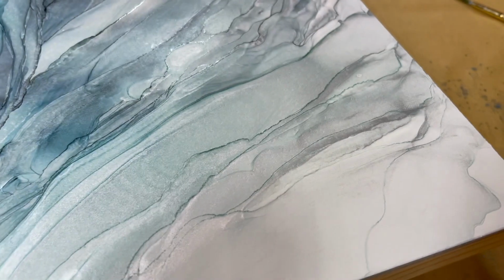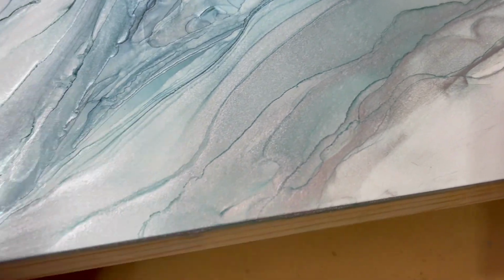Alcohol Ink Technique Experiment Trying Something New Artapalooza | 622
Howdy Howdy. This is Clara Lawrence. Still want to get this technique figured out. Determined.

If you need an item or interested in shopping at Amazon, I receive a tiny commission (Nothing that you have to pay extra for) But, this is a great way to help support the channel. I have the links broken down into sections to be easier to find.

RESIN, COLOR PIGMENTS, PASTES, TINTS and GLITTER
Artist till Death - 2Faced Chameleon Colors, USA Distributor for Color Obsession, Just Resin, Colour Passion, Resin Arte and Allumilite. One Stop Resin Shop

RESIN
Stone Coat Art Coat Resin
Stone Coat Casting Epoxy
Stone Coat Quick Coat Quart
Stone Coat Countertops Epoxy 1 Gallon